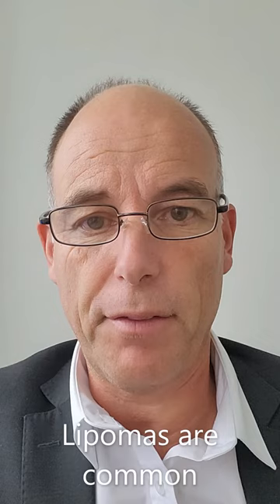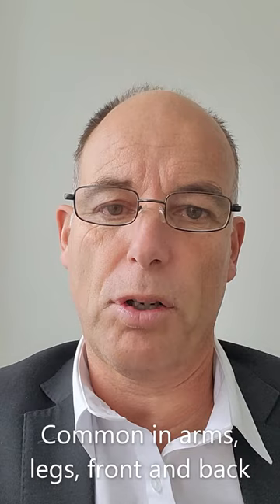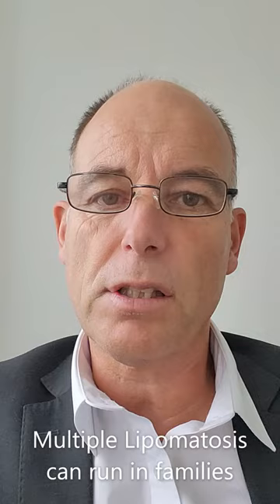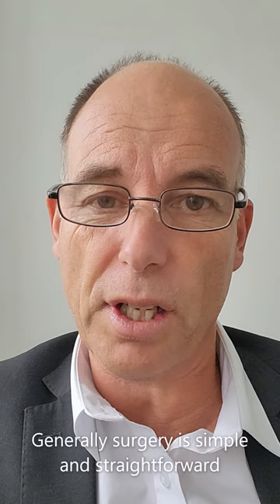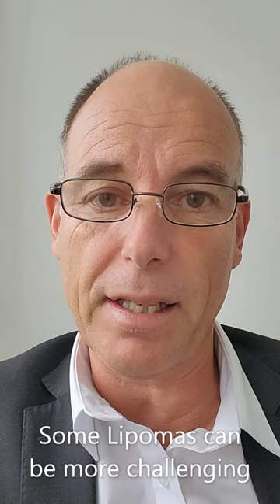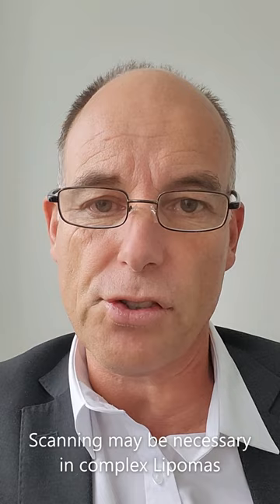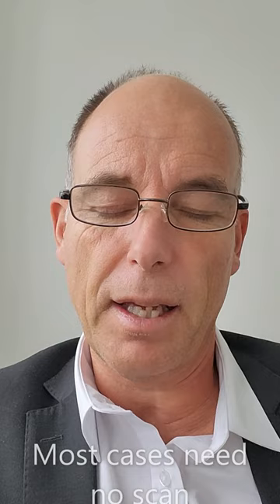Lipoma Removal Surgery Dr M Kittel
Learn about Lipoma Removal Surgery. An expert talk by Dr Martin Kittel, who gives you an overview of Lipoma surgery. Lipoma removal tends to be easy and straightforward and more in-depth information can be found